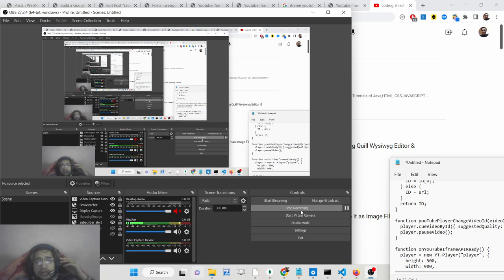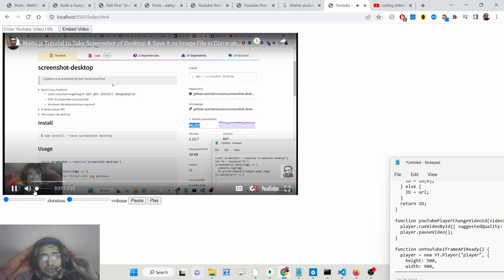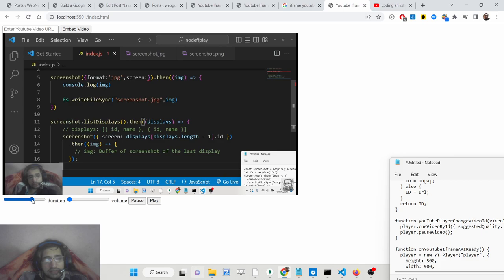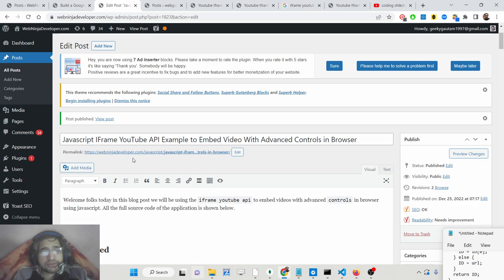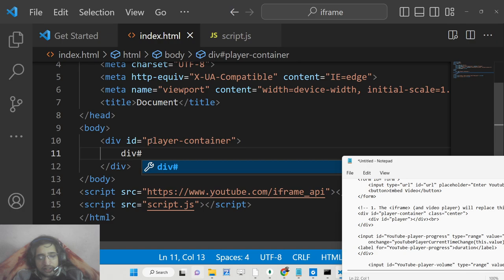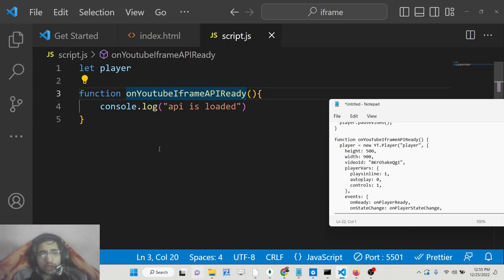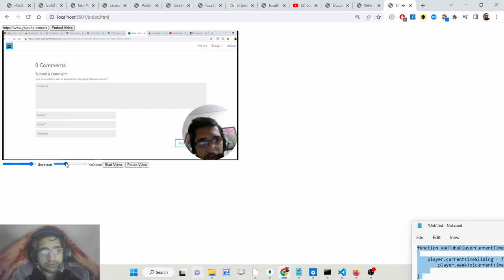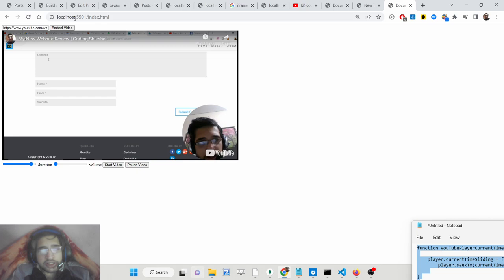Javascript IFrame YouTube API Example to Embed Video With Advanced Controls in Browser